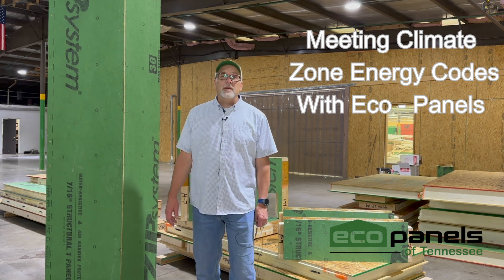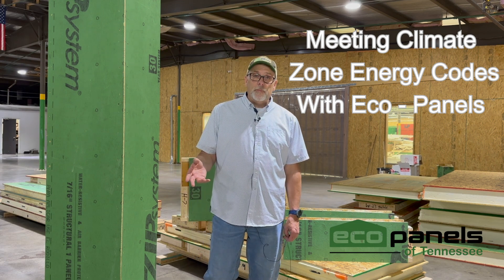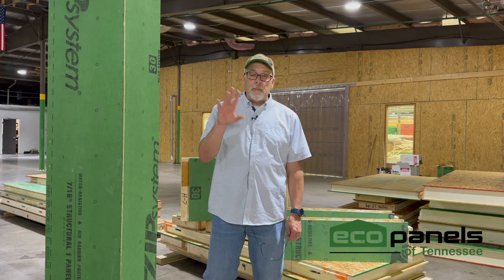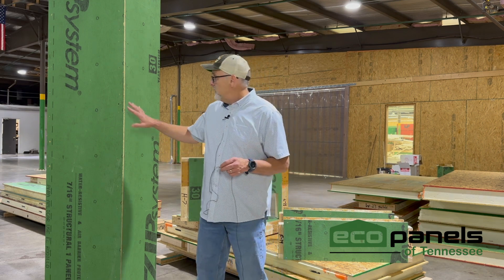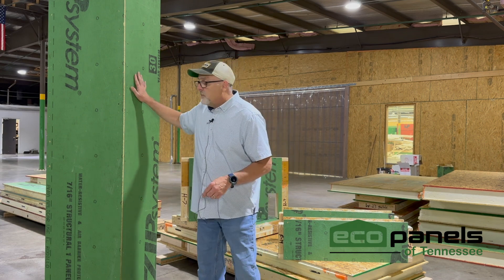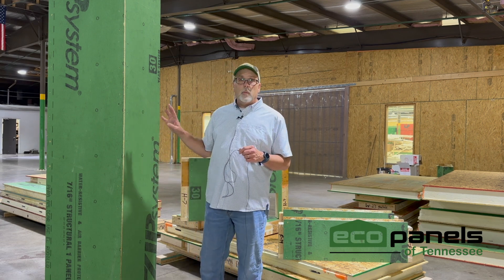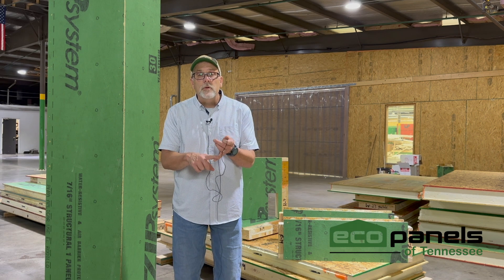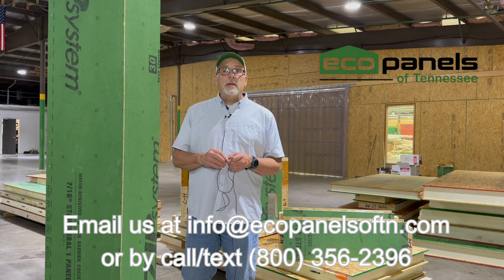Meeting Climate Zone Energy Codes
Navigating Evolving Climate Zone Energy Codes: A Conversation with Rob from Eco Panels of Tennessee 🏡🌍 Discover how innovative solutions like Eco Panels are shaping sustainable home construction in response to changing environmental regulations.

More information can also be found on our website, EcoPanelsofTN.com

Our videos are full of content and a great way to learn more about SIP panels.